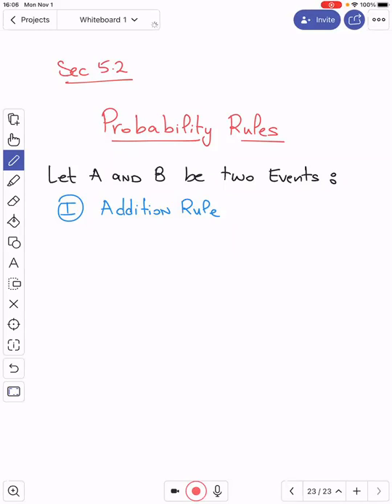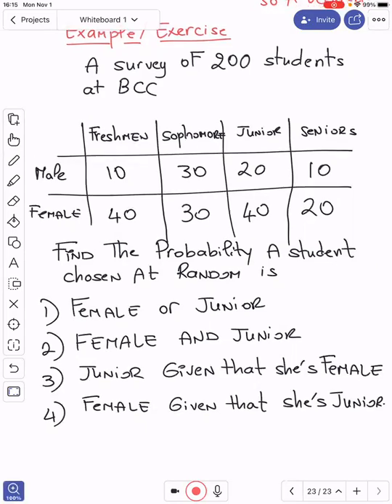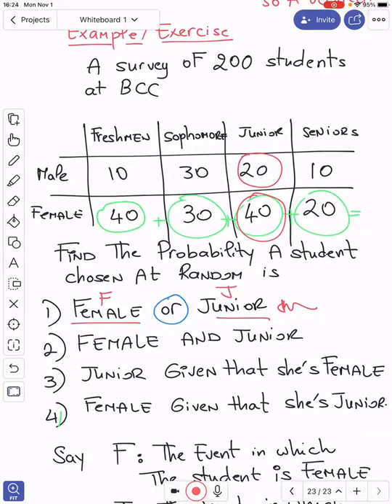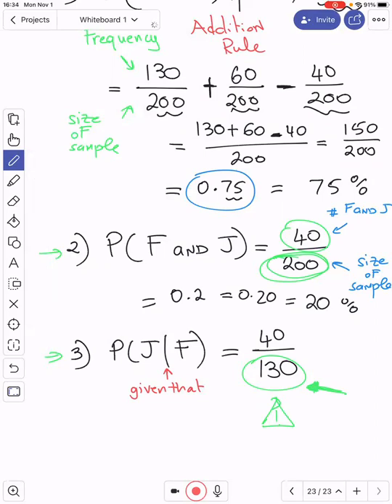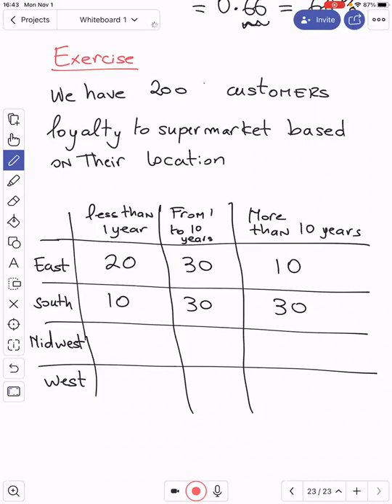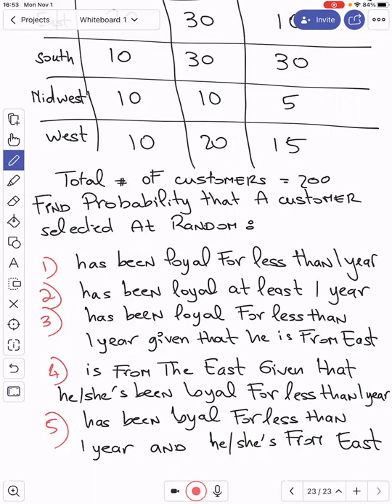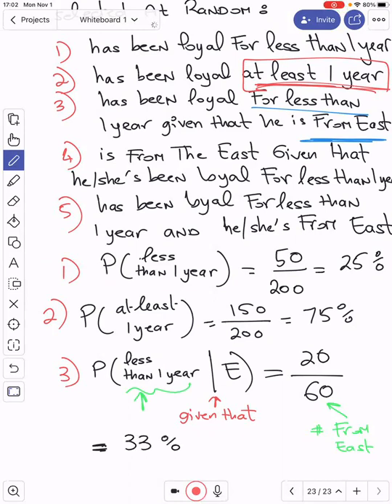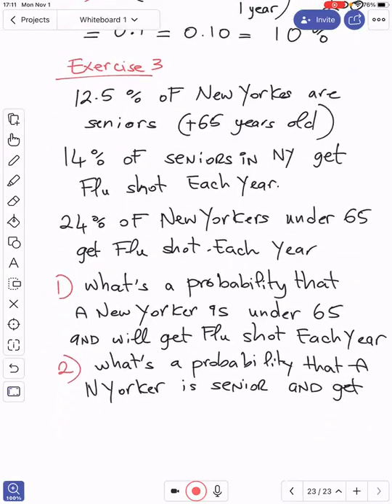MTH 23 Lecture of 11/01/21